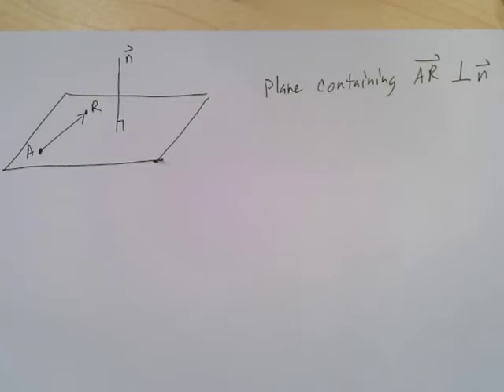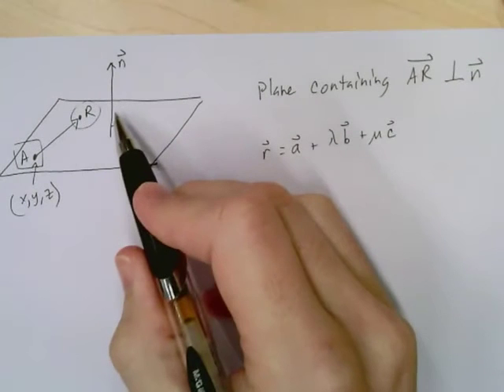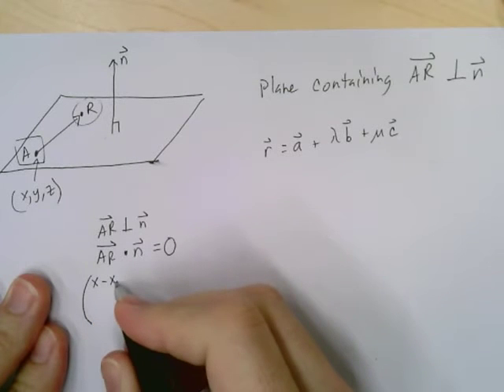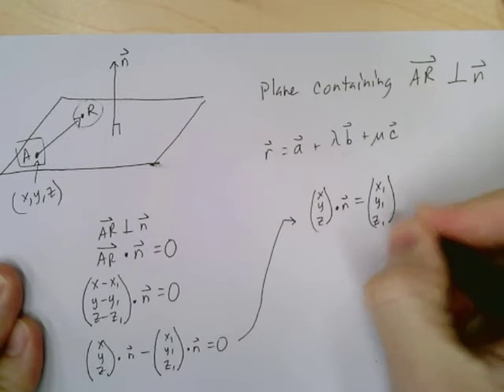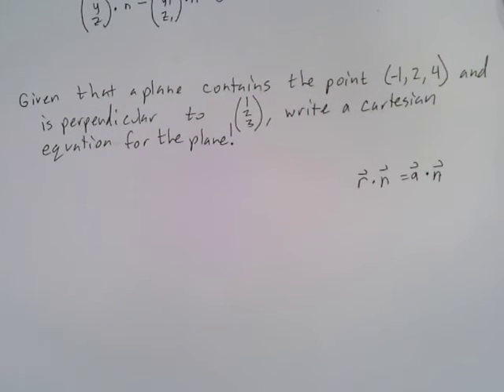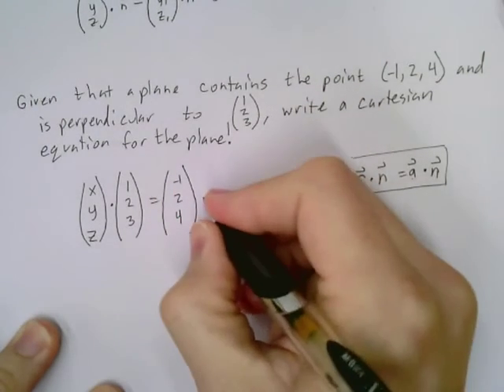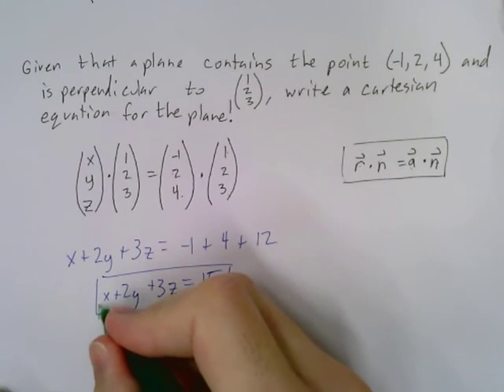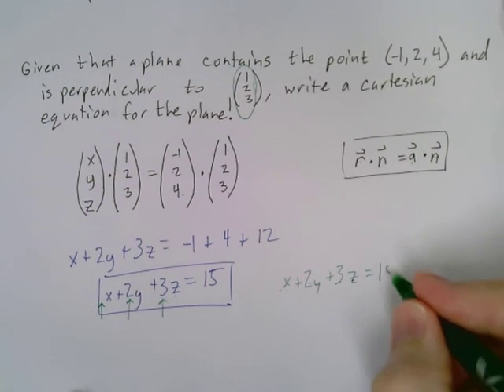Almost 5 Minute Math: Normal to a plane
How to find the cartesian equation for a plane knowing one point and the normal vector.  A couple of extra tips and interesting features as well!  Includes how to get the vector and parametric equations.  for more videos!